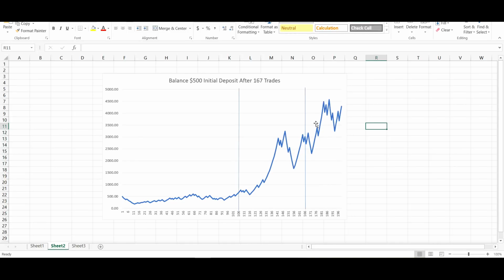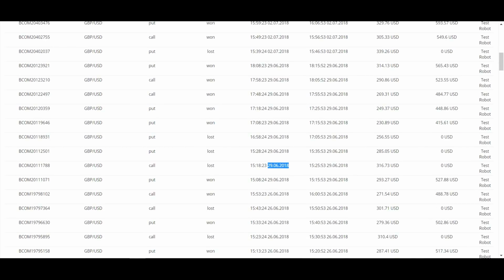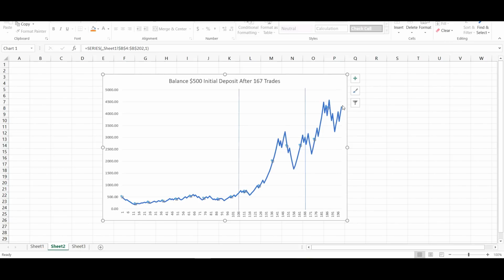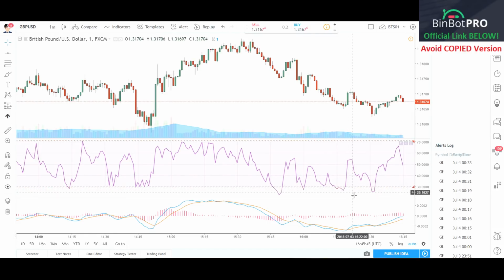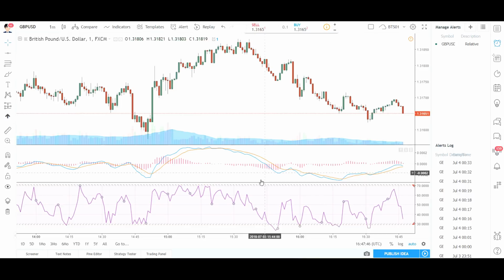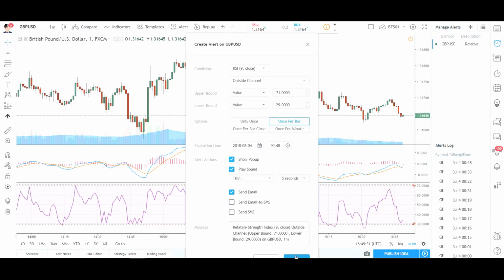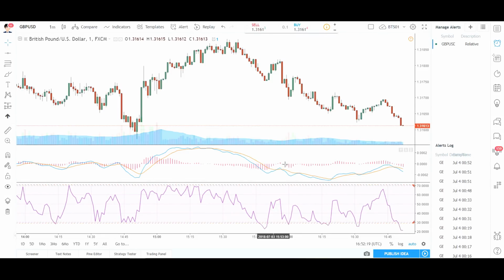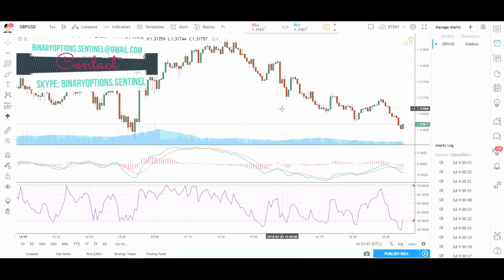BinBot Pro Best Settings - How To Use it Properly? 🤔🤔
My previous episode on Binbot Pro Review left us at a balance of around $2900. After which, I have implemented additional market selection
on when to turn on the Bin Bot Pro Robot to take trades on my behalf. My subscribers would have known that I am using the RSI levels as an
indication to let me know the best moment to turn it on.

Hence, this episode I will show you how I set an alarm to let me know when the RSI levels actually goes out of 30 or 70 levels. Then I
will be able to multi task on whatever I was doing at home just and only take a trade when the alarm rings.

However, do note that it is generally okay to use BinBot Pro from 9am GMT+0 to 7pm GMT+0. On the other hand, I recently figured out that
there has to be an additional criteria besides the RSI levels which is Market Volatility level. I have not covered this subject in this episode
although I am testing it out still to confirm my theory. In general, what I realize is to not use Binbot Pro software when the market
is 'quiet' or slow. This means in the price chart you will see a lot of dojis or candles which are relatively small to other big ones.
(more information will be provided for subscribers on my email list daily, joined by using the link above. Although I have sort of confirm the theory,
I have yet make a video out of this information yet)

In this episode, you will see that my balance has grew from $2900 to $4200, which proves a success. I have also managed to reduce the loss percentage from
maximum of 50% from previous episode to about near 29%. Which is also a key to minimize our losses with the help of RSI indicators.
Ultimately, it is an awesome news so far!

Meanwhile, trade safe people! :)

Translated titles:
Binbot pro la mejor configuración: ¿cómo usarla correctamente? ?

Binbot pro beste Einstellungen-wie man es richtig benutzt? ?

Binbot pro meilleurs paramètres-comment l'utiliser correctement? ?

Binbot pro أفضل الإعدادات-كيفية استخدامها بشكل صحيح؟ ؟؟؟؟؟؟؟؟

Binbot pro најбоље поставке-како правилно користити? ?